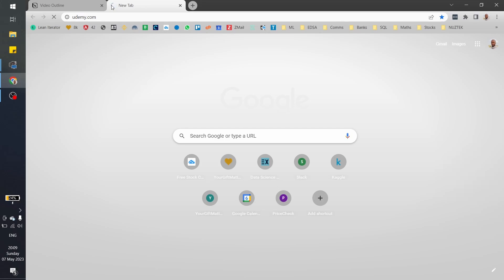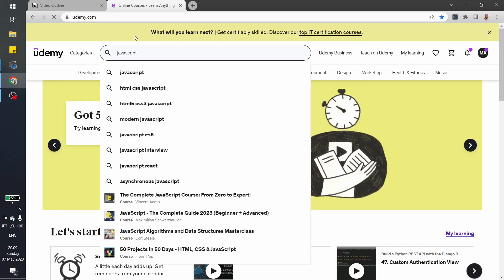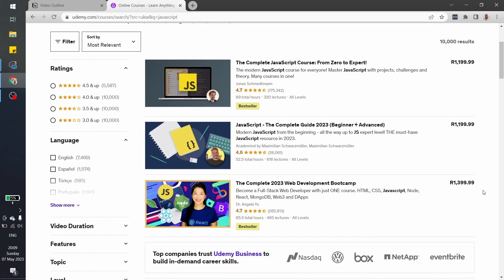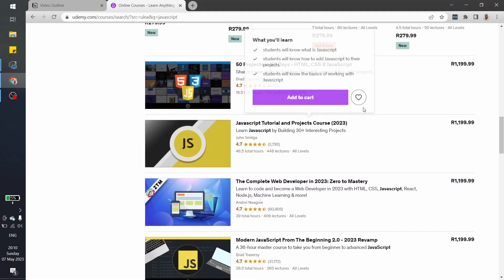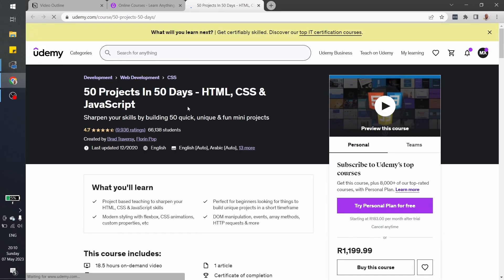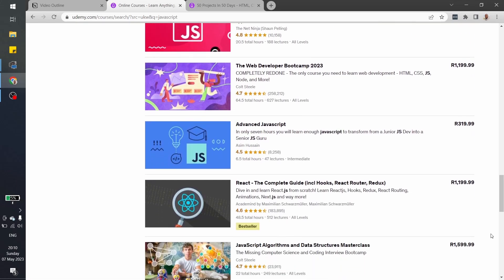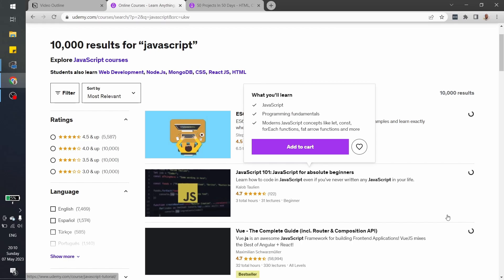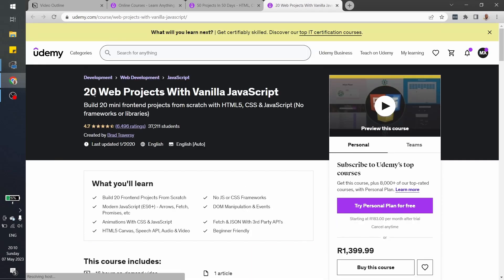Increase your chances of getting a coding job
In this video, I share my thoughts on what you can do to increase your chances of getting a coding or programming job.